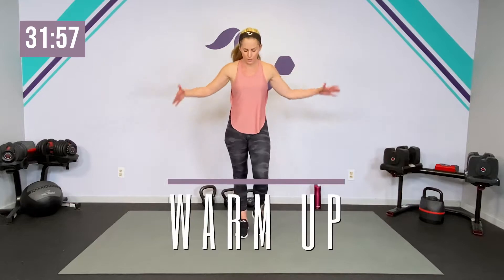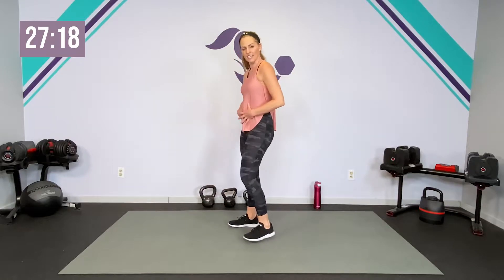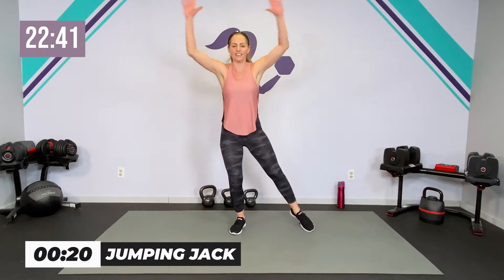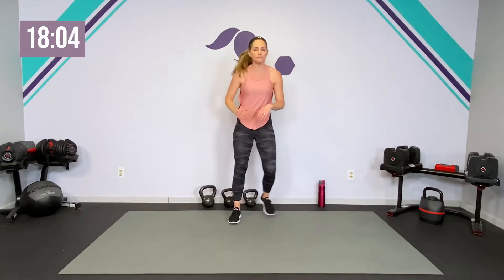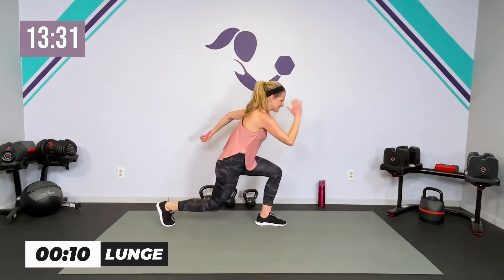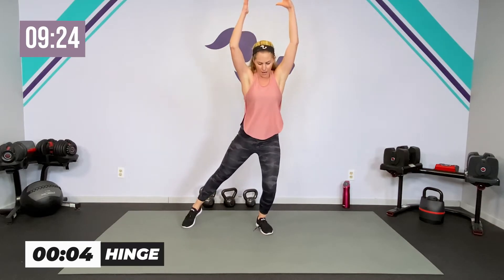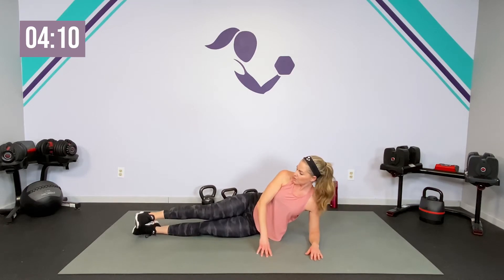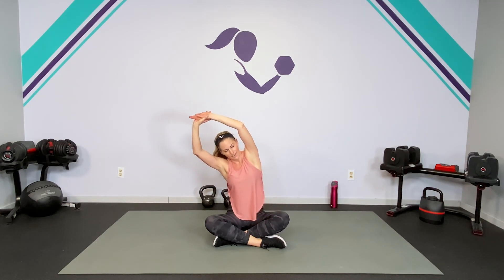32 Minute Prenatal Bodyweight HIIT Workout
Join me for this. 32 Minute Prenatal Bodyweight HIIT Workout! This workout is great for any trimester of pregnancy as long as you've been cleared by your doctor for exercise. You don't need any equipment for this workout, just a little space to move. Are you ready? Let's do it!

Top: Fabletics
Leggings: Athleta
Shoes: APL

AMY